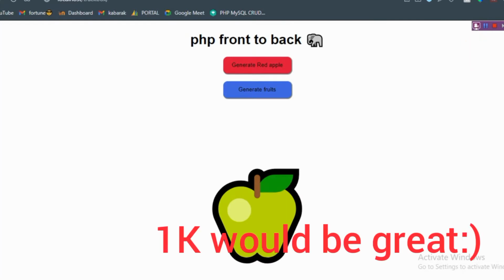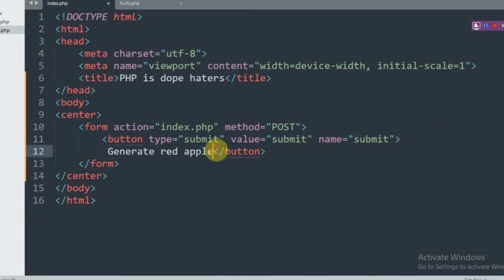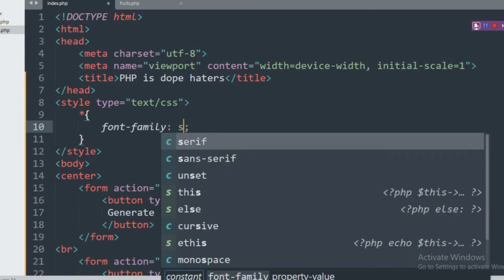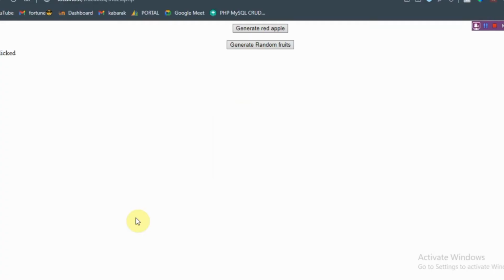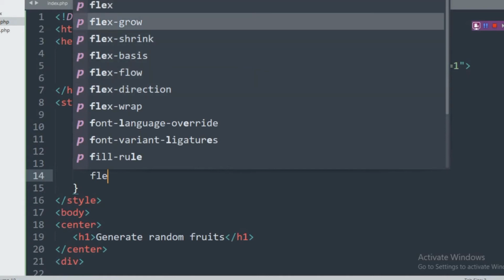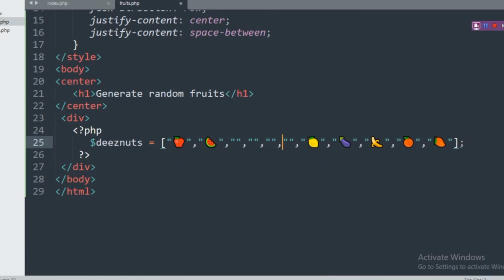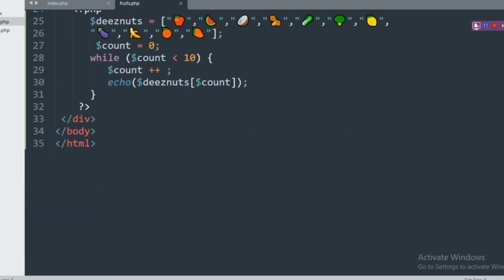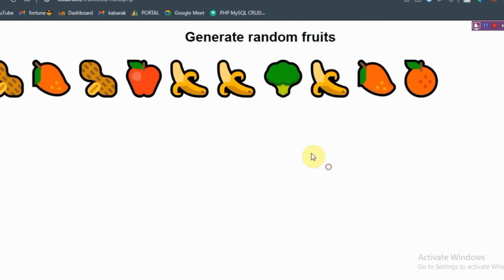Loops in PHP Tutorial | Procedural PHP Tutorial For Beginners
💼 HIRE US PHP Loops, In this PHP tutorial video I will teach you about loops in PHP, and when we use the different types in different situations and loops done in a fun way.